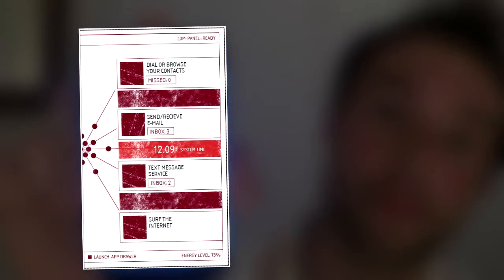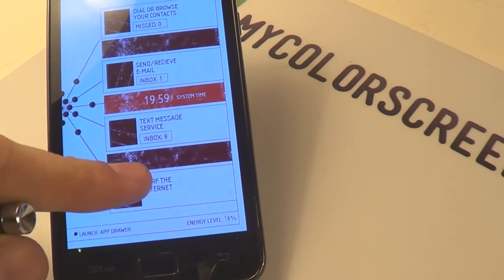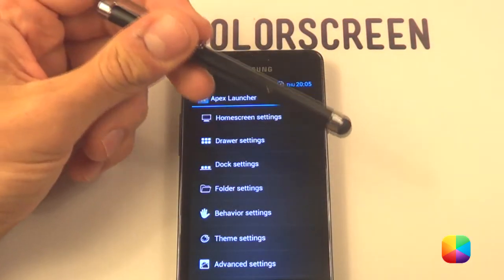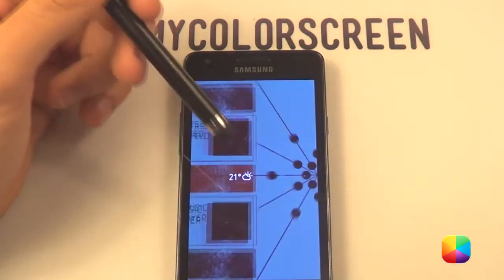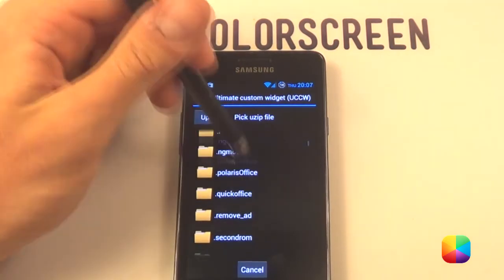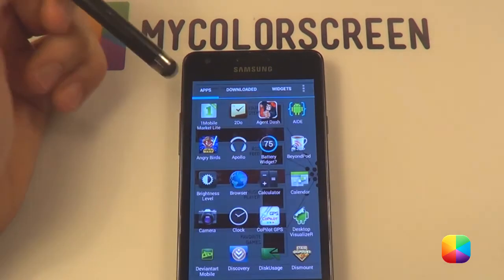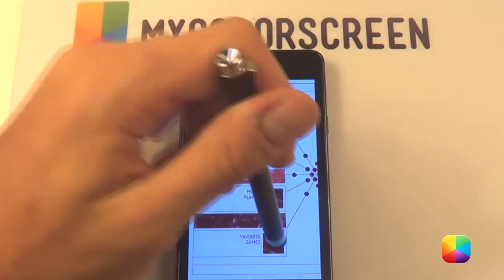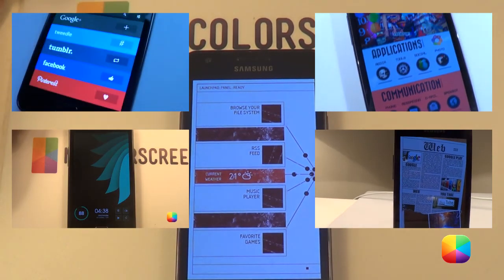The Web (GaRyArTs) - Android Homescreen Tutorial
Feeling the grunge style? Check out this awesome Android Homescreen! This tutorial will guide you into turning you boring setup into something that should be featured in a Matrix movie!

Download it and extract it, then copy it to your phone...

Part 1: Applying Apex and its settings

Here is the link for Apex Launcher Pro, as it comes with a few key features needed for this screen as well as many others:

Key changes here would be changing the 'portrait grid' to 9x7, manage screens should be changed so that there are only 2 screens, 'Wallpaper mode' should be mutiple screen (scrolling) and 'Hide notification bar' should be ticked. Back to the main screen, change your Dock Settings by scrolling down and selecting 'Hide Dock'. Next would be to go back into the main screen, go into advanced settings, and select 'Overlapping Widgets'. Finally change your wallpaper to the one provided in the link above...

Part 2: Adding the UCCW Widgets

Simply add the UCCW widgets that are provided in the link at the top. This can be done by copying them onto your phone then selecting them when you choose "Open uzip" on the UCCW menu.

Also remember to ALWAYS resize your widgets, dragging them will simply move everything around, not good... If say for example the Weather skin moves your icons around, say send to back so it doesn't get in the way (hold down on it when you resize it over something)

Part 3: Adding in the Red Icons

These were easily done by dragging an app from your app drawer and placing over a red block. Hold down on the icon, select edit, tap the icon and change to the "transparent" icon that's provided above. Folder is done the same way except now you drag multiple icons into one spot, then change that folder icon, simple!

Lastly the app drawer is done the same as adding icons, but now you select Menu - Add - Apex Actions - App drawer. Place it in the corner and change it to the red block that's provided in the folder Gary has provided..